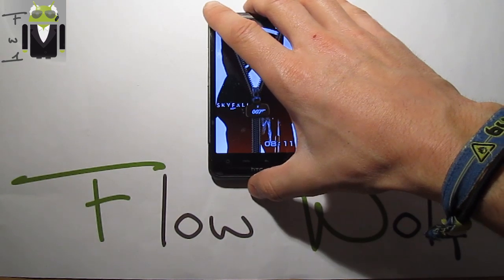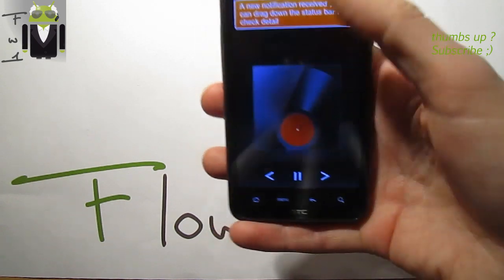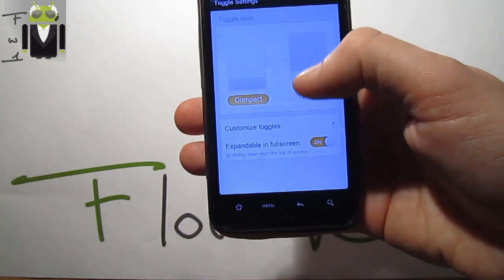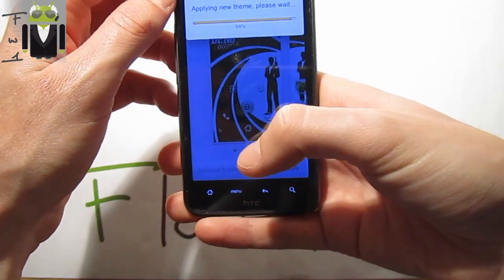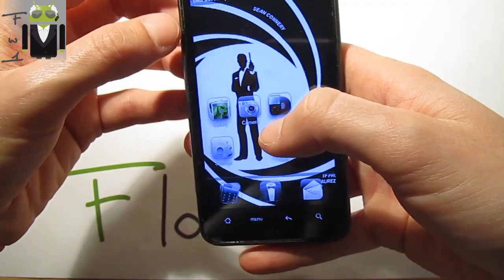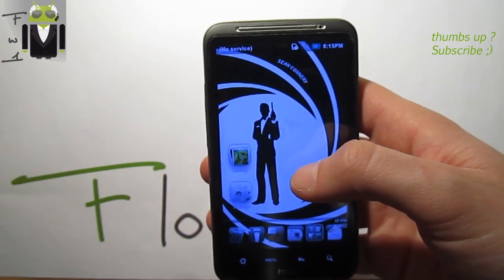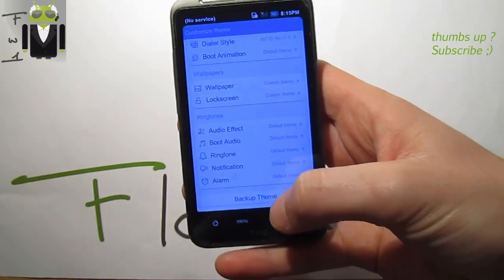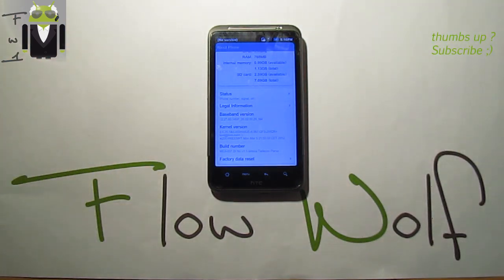MIUI 007 Dr No 1.0 & 1.5 - Theme - HTC Desire HD & Inspire 4G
MIUI 007 Dr No 1.0 & 1.5 - Theme
HTC Desire HD Inspire 4G DHD - Gingerbread - GB
[ROM] MIUI 007 Dr.No v1.5 | Android 2.3.7 | High Quality for miui